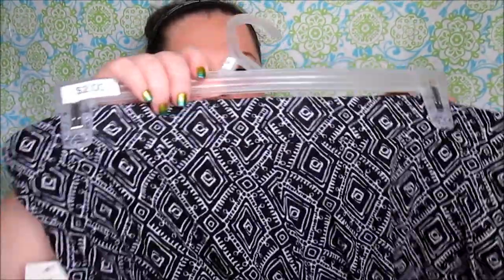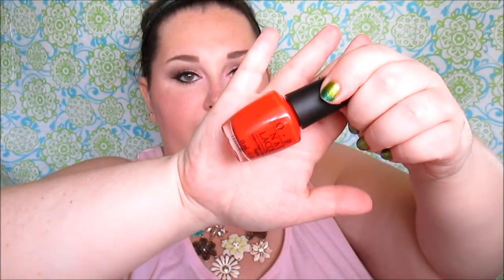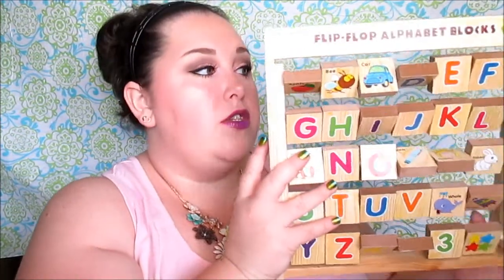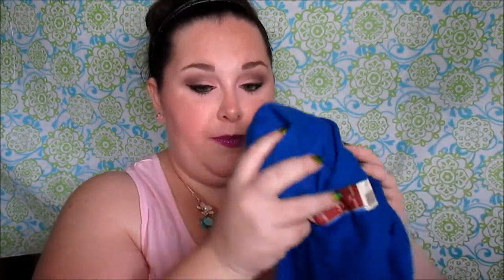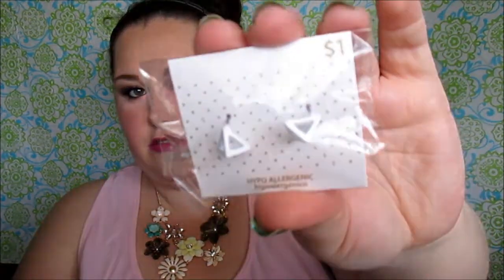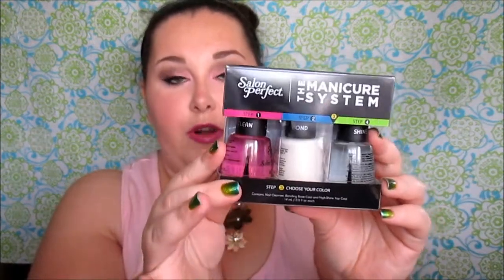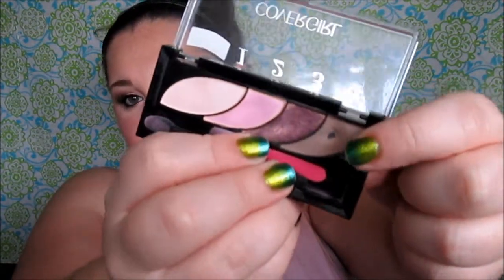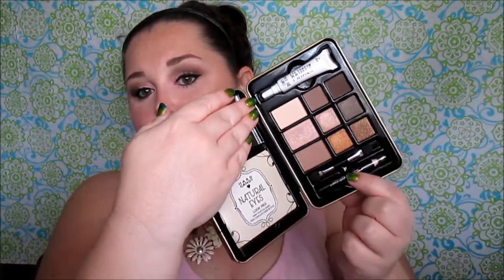Haulin' Time #4 --YardSales & Walmart